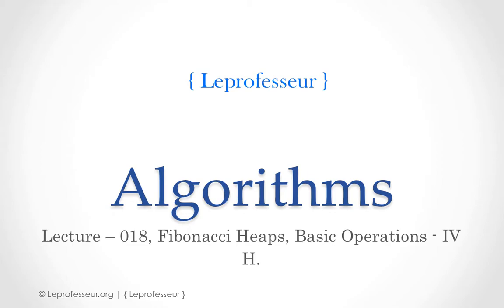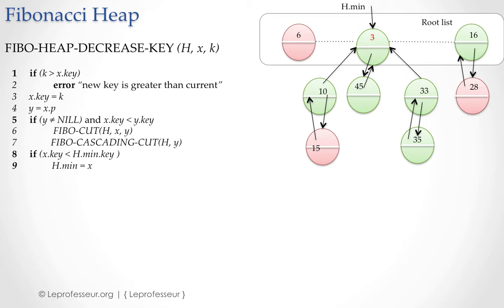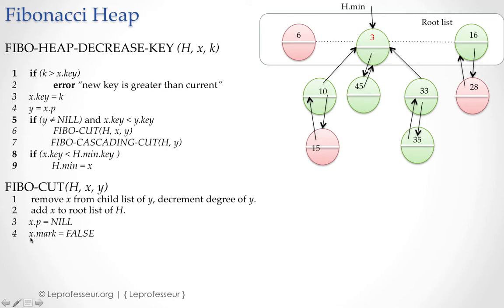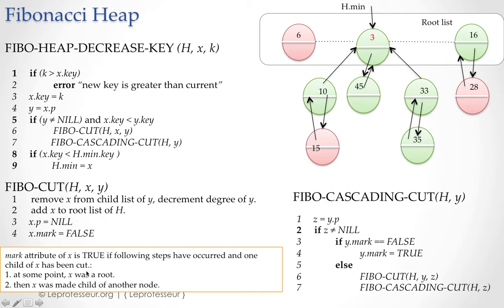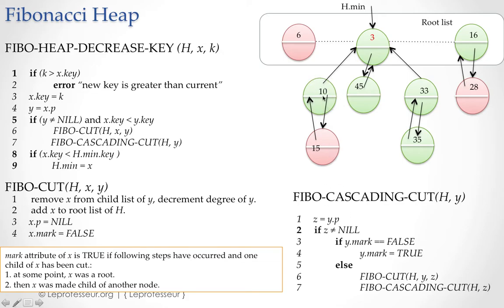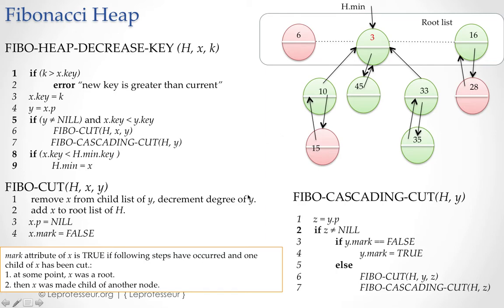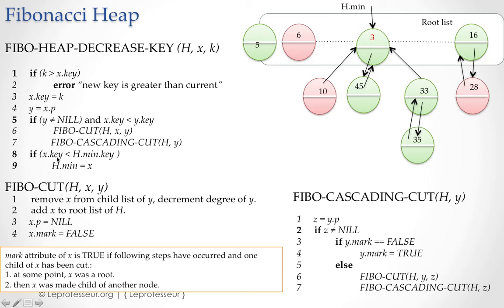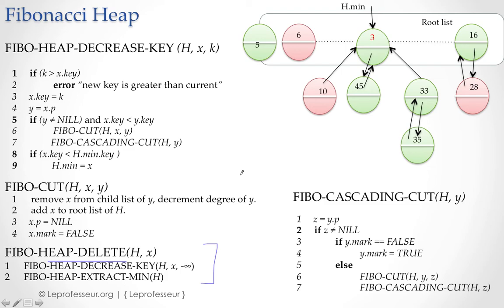⨘ } Algorithms } 18 } Data Structures } Fibonacci Heaps, decrease key } part - 5 } LEPROF }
This lecture discusses deleting a node and how to decrease the key of node in a Fibonacci heap data structure.

1LEPROF / LEPROF / LEPROFESSEUR